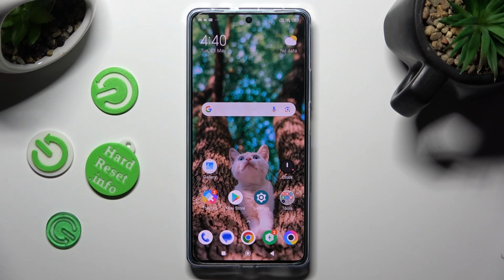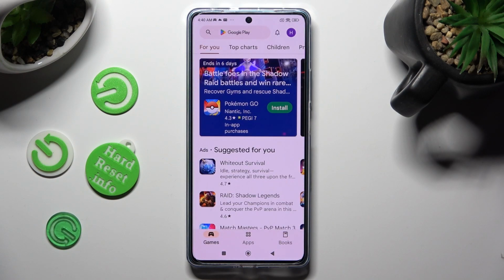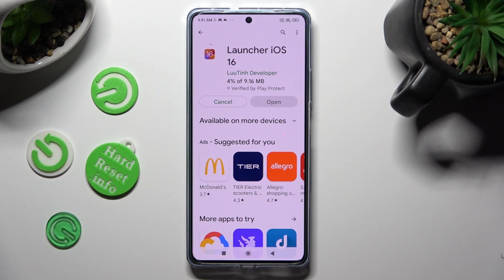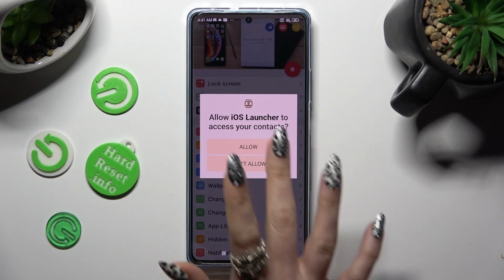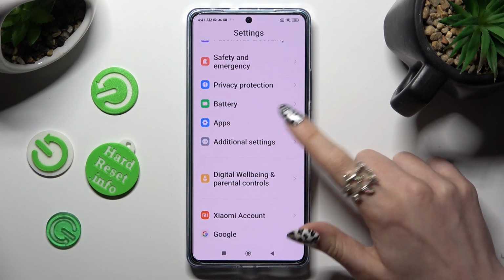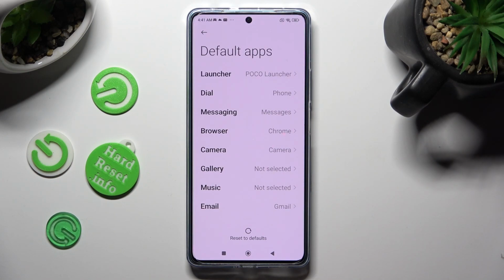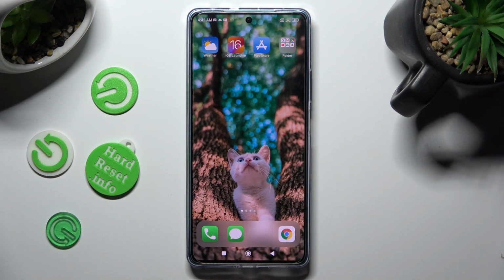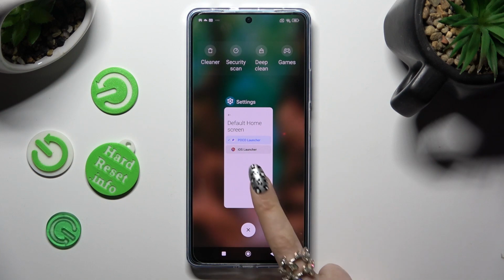How to Download & Apply iOS Launcher on Poco F5? Change System Design & Look to iPhone IOS System!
Hello on our channel! This video demonstrates how to download and apply the iOS Launcher (Launcher iOS) on your Poco F5. We guide you through the process of installing the launcher and customizing your device's interface to resemble the iOS operating system. Enhance the look and feel of your Poco F5 with this iOS-inspired launcher. If you are interested in other tutorials from Poco F5 as above or other devices, please visit our youtube channel!

How to install iOS Launcher on Poco F5?
How to apply Launcher iOS on Poco F5 smartphone?
How to customize Poco F5 with iOS Launcher?